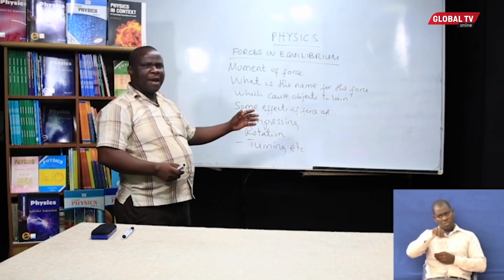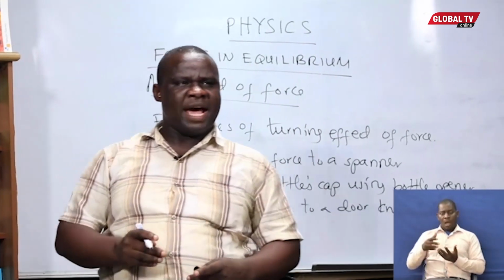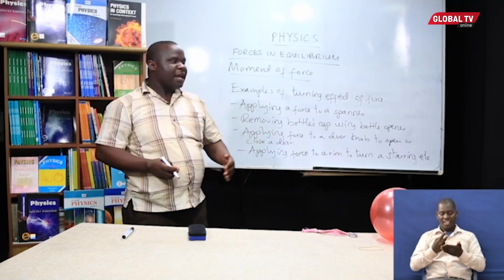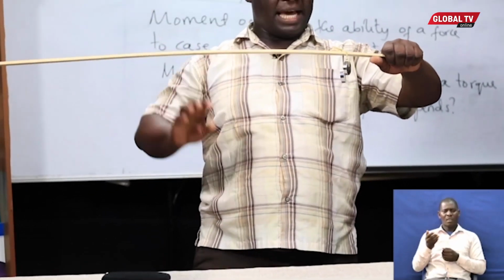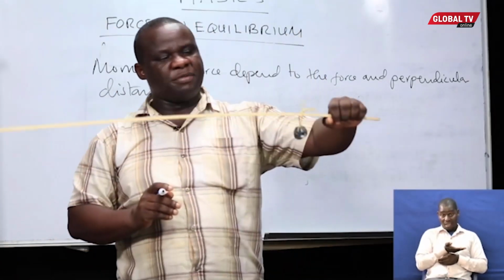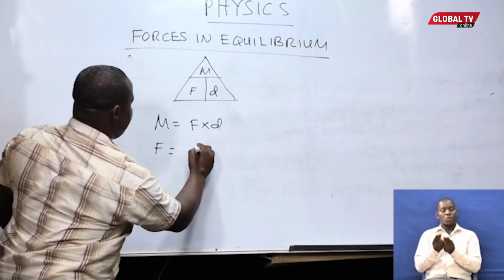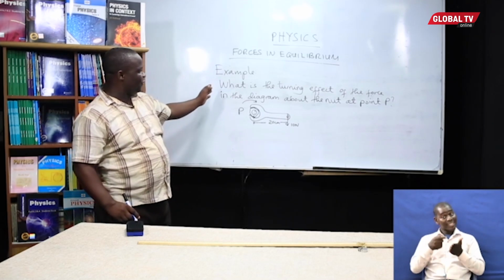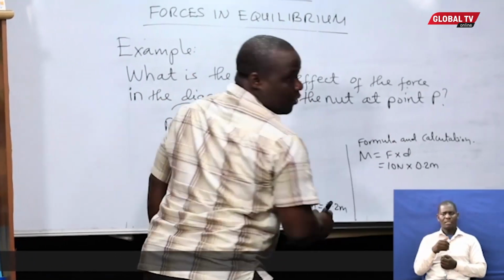PHYSICS: FORCE and EQUILIBRIUM - (FORM TWO)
Mwalimu Jafari yupo darasani akifundisha Somo la Physics, mada ikiwa ni Force and Equilibrium. Huu ni mwendelezo wa project ya Jipange na Pepa, ambayo inakuwezesha mwanafunzi kuendelea kupata masomo katika kipindi hiki ambacho kuna Lockdown.

JE, NA WEWE UNA HABARI?
WASILIANA NA GLOBAL TV ONLINE ( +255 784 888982),  ( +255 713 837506)